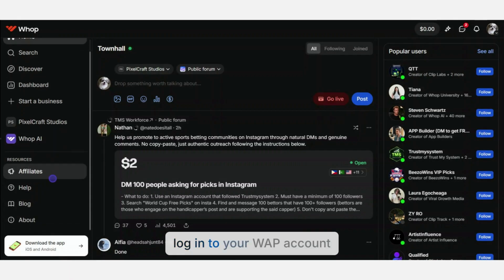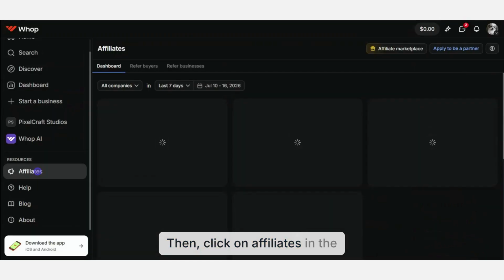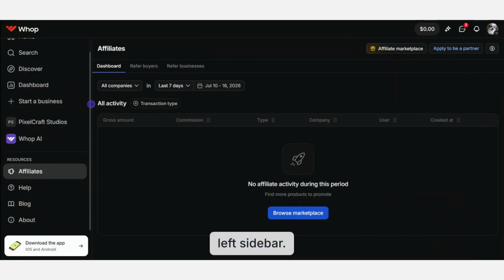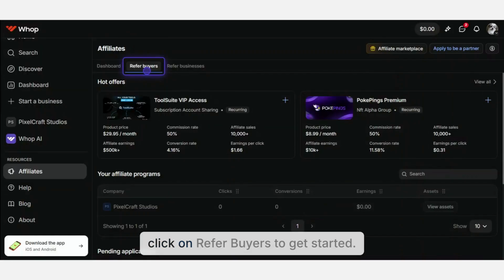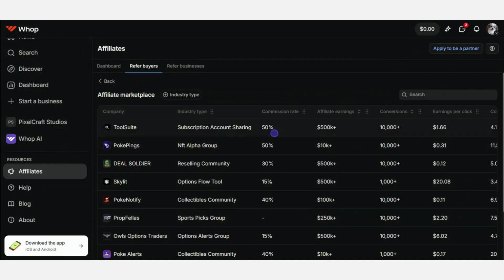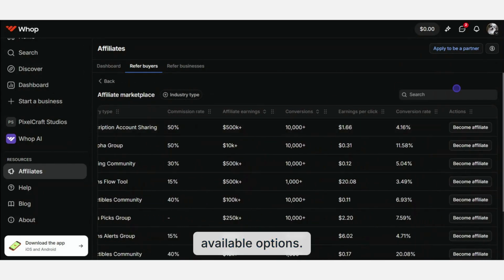How to Find Your Affiliate Links (Tested)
In this video, we discuss how to find your affiliate links on Whop in under 2 minutes. Learn the exact steps to locate and copy your unique referral link, so you can start promoting products right away. We'll walk you through logging in, accessing the affiliate section, and joining a program to get your link.

00:00 Introduction and Overview
00:17 Log in and Access Affiliates
00:29 Click on Refer Buyers
00:46 Join an Affiliate Program
00:56 Feedback and Thanks